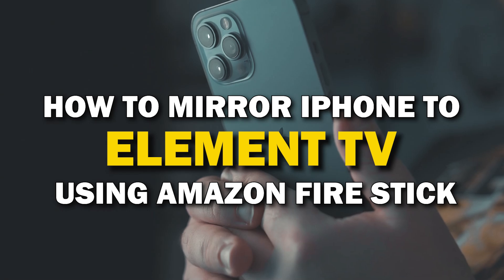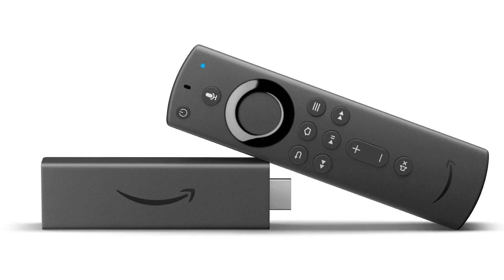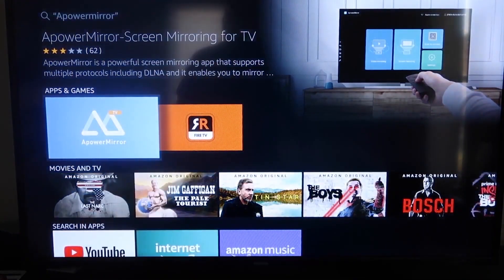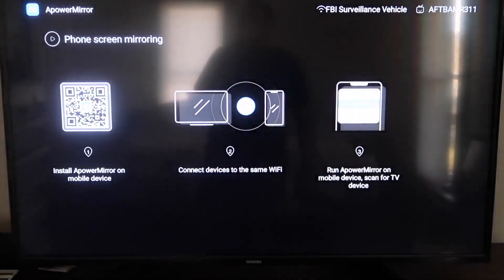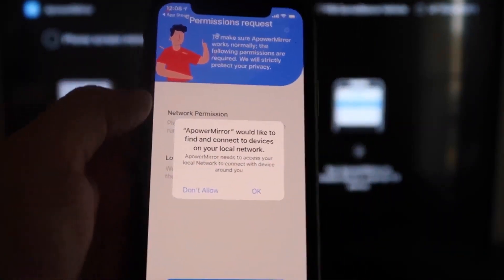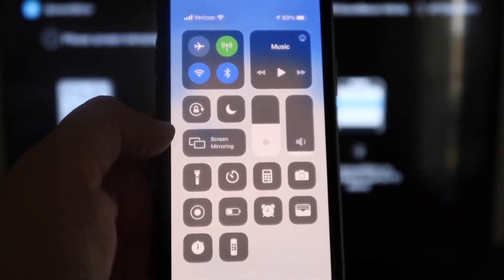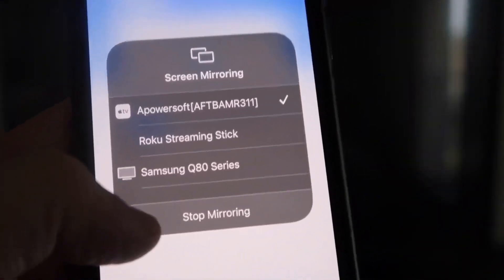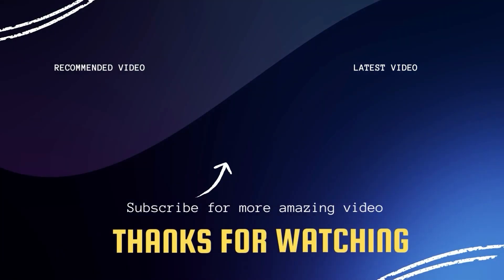How To Mirror iPhone to a Element TV Using a Firestick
In this instructional video, we show you how you can mirror an iPhone to a Element TV, using any Firestick device.